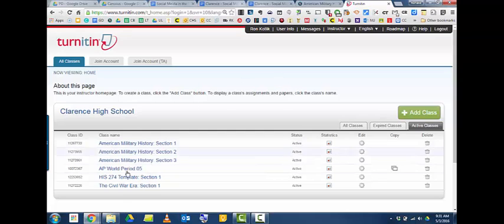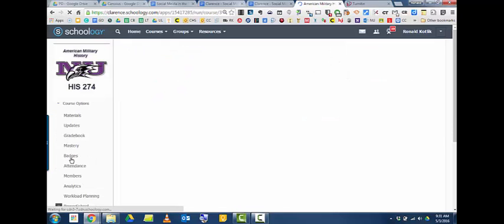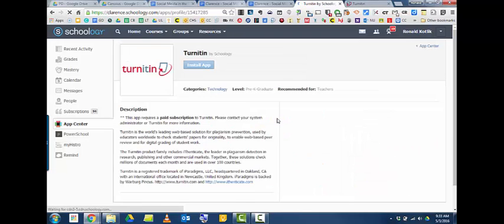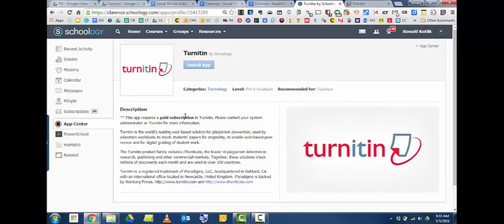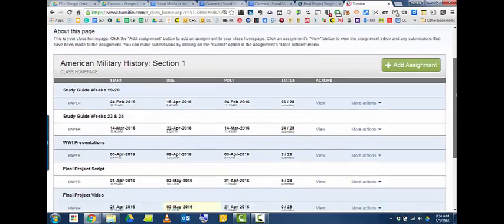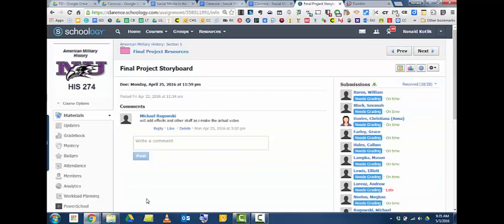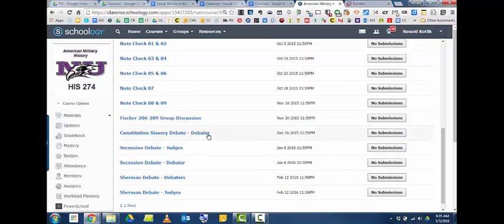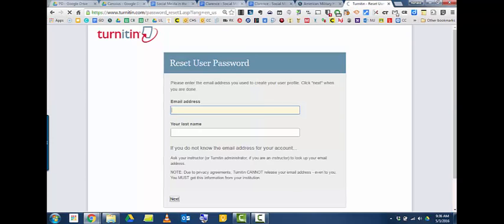Schoology - Using Turnitin With Schoology